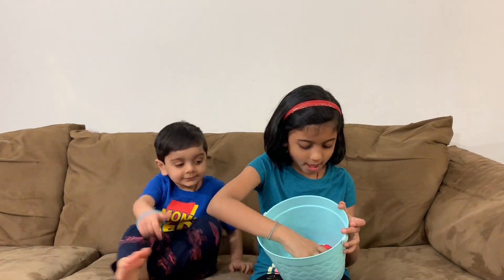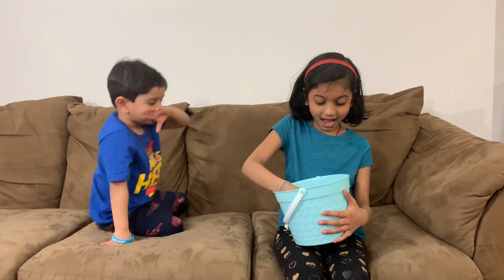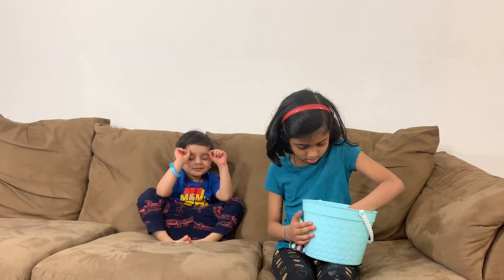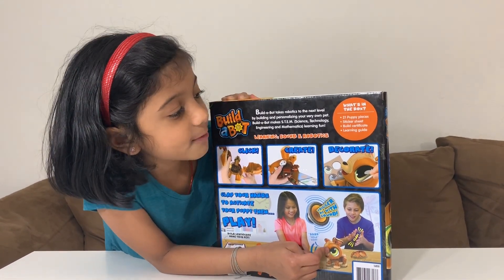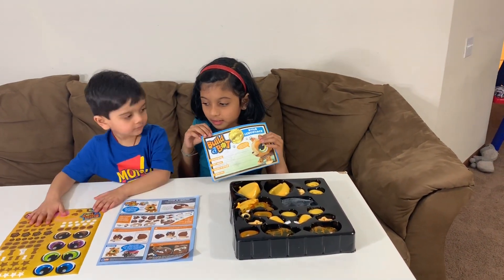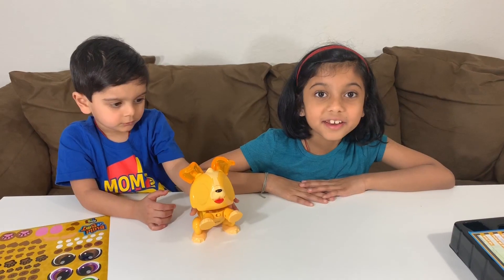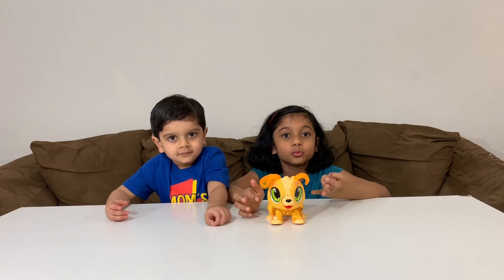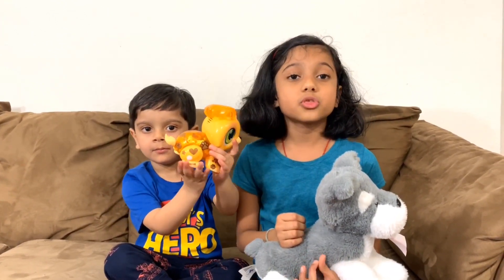Build-a-Bot Robotics Puppy by Basic Fun !! - NS Robot Kidz :) :)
Build a Bot Robotics to the next level by building and personalizing your very own pet. Build-a-Bot makes S.T.E.M (Science, Technology, Engineering and Mathematics) learning fun!

Comes with 20+ numbered pieces that snap together, stickers to decorate, a build certificate to name your pet, then it's time to play! Then use either a magnetic accessory or simply clap your hands to train your pet robot to walk, jump and play.

*** See our other videos here***